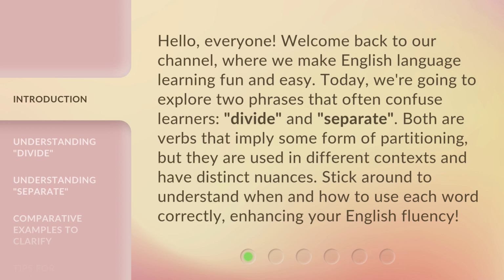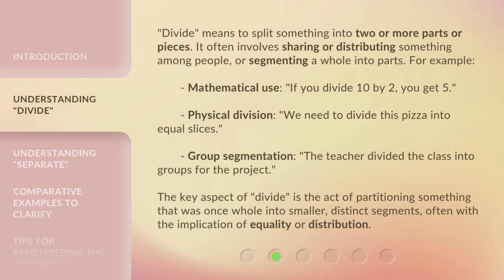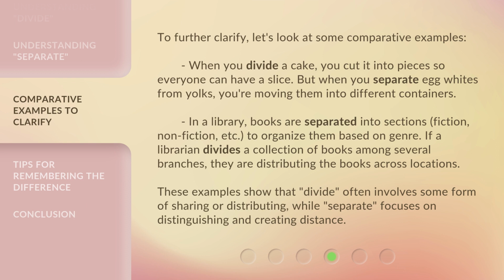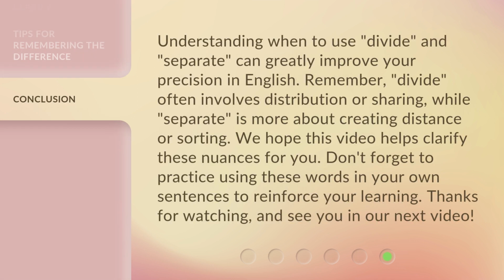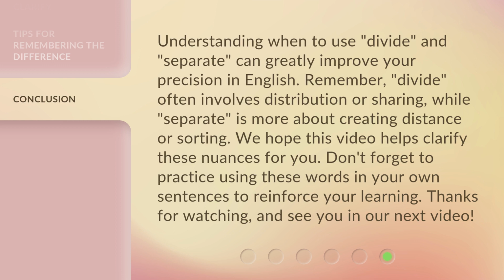Unraveling "Divide and Separate": A Deep Dive into English Phrases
Decoding 'Divide and Separate': Exploring English Phrases in Depth • Join us on a fascinating journey as we unravel the meaning and origins of the popular English phrase 'Divide and Separate'. Discover the hidden stories behind common expressions in this insightful deep dive.

00:00 • Introduction - Unraveling "Divide and Separate": A Deep Dive into English Phrases
00:41 • Understanding "Divide"
01:25 • Understanding "Separate"
02:10 • Comparative Examples to Clarify
02:57 • Tips for Remembering the Difference